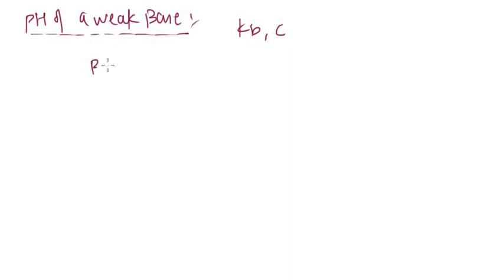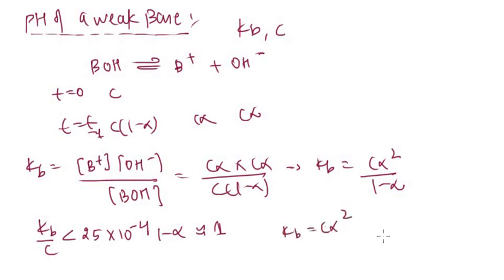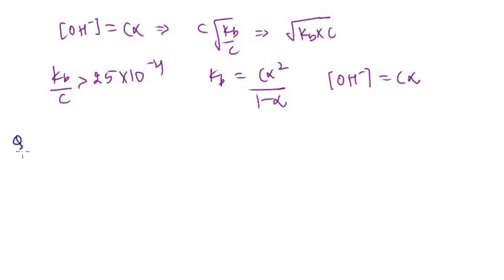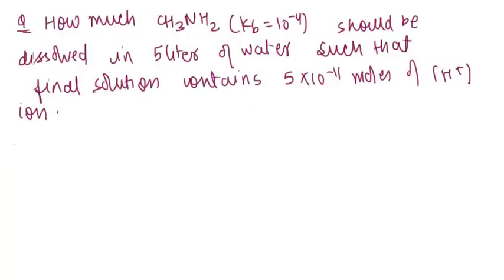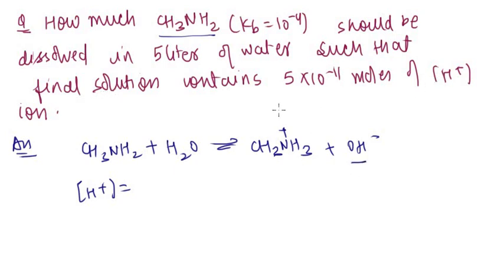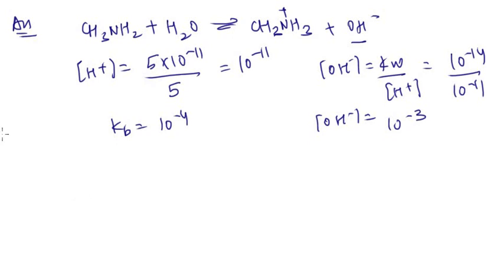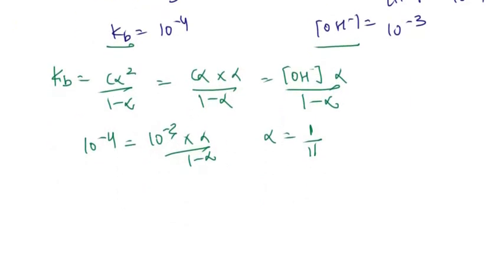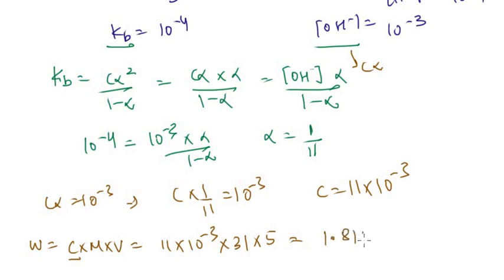pH of Weak Base